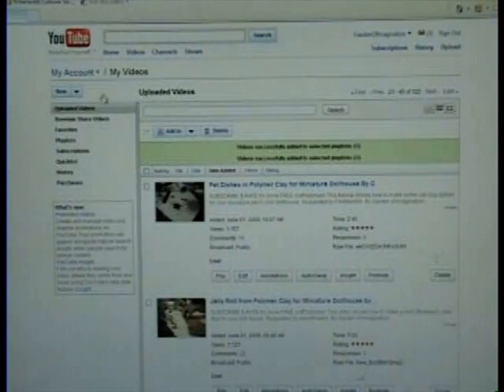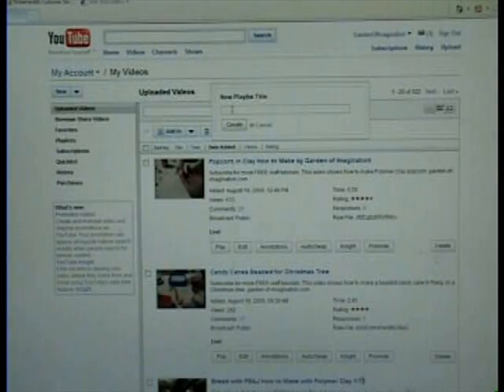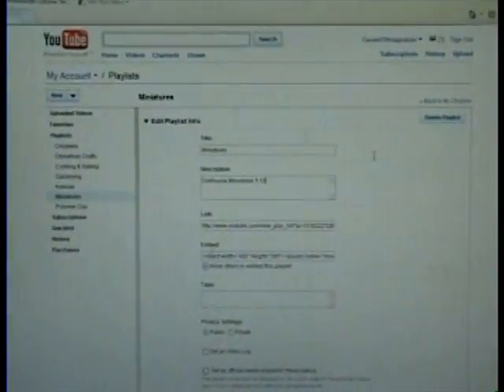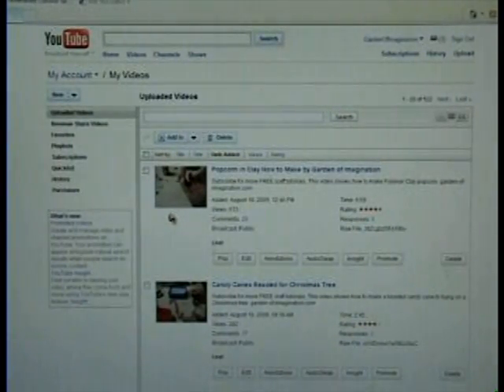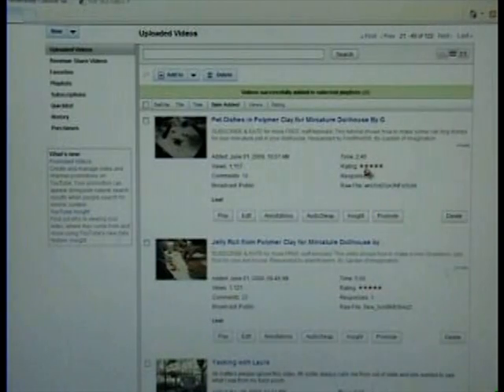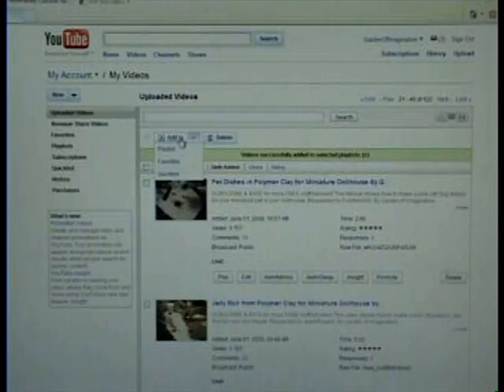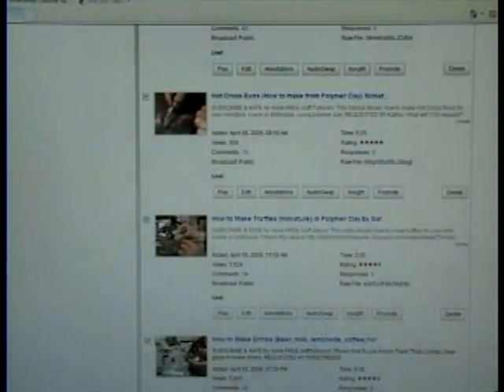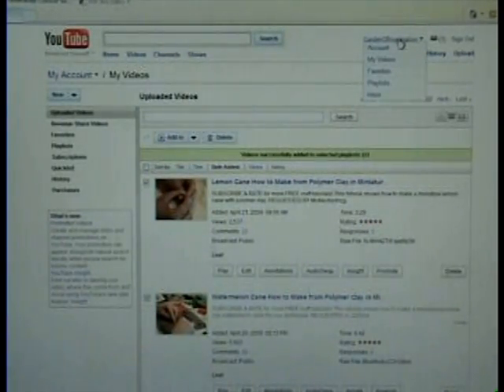How to Add a Playlist to your YouTube Channel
I had such a hard time figuring out how to make a playlist for my youtube page, when I finally did, I recorded it so I wouldn't forget.  (How's that for a run on sentence?)  LOL